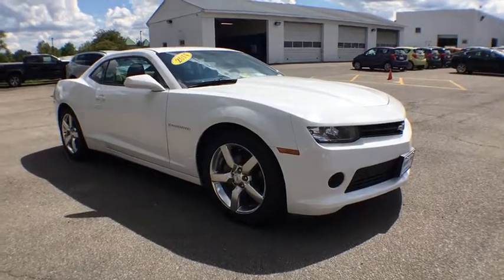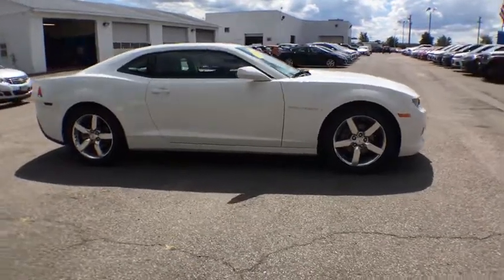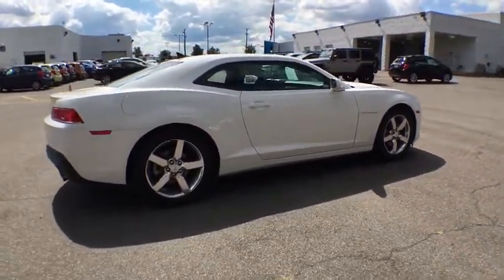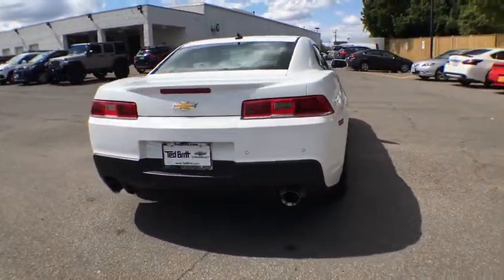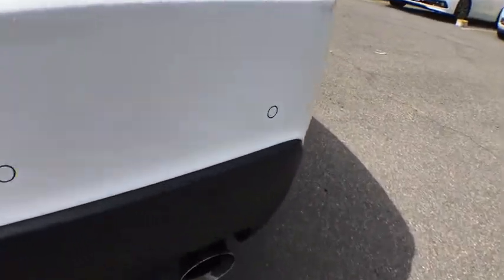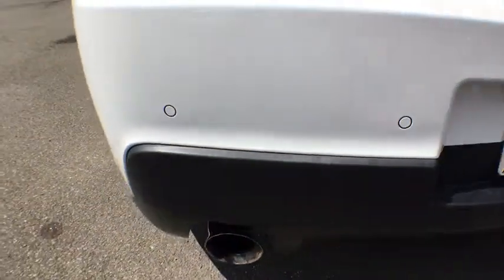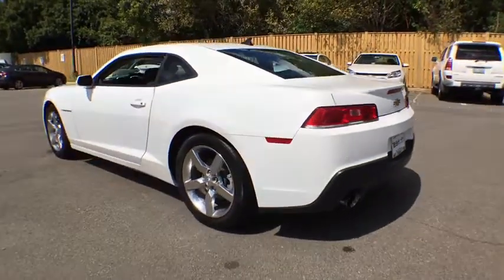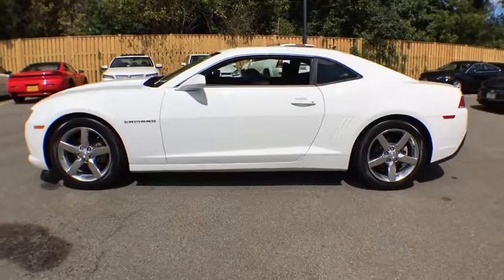2014 Chevrolet Camaro Sterling, Leesburg, Vienna, Chantilly, Fairfax, VA T85003A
Certified. CARFAX One-Owner.SUNROOF-BACK UP CAMERA-brGM CERTIFIED 12mos/12000 miles of Comprehensive warranty 6YR/100000 POWERTRAIN WARRANTY 2yrs/24000 miles of free scheduled maintenance and Ted Britt for Life Vehicle Coverage (TB4L)! TB4L coverage includes: Powertrain4Life; Nitro4Life; Windshield4Life; VAInspection4Life; Battery4Life; and Loaner4Life. See Dealer for details!! THIS VEHICLE IS AT OUR STERLING CHEVROLET LOCATION!
Door handles  body-color|Fascias  front and rear body-color with front grille and rear diffuser|Fog lamps  front projector type|Headlamps  halogen composite with automatic exterior lamp control|Hood blanket|Mirrors  outside power-adjustable body-color|Molding  Black roof ditch|Moldings  body-color lower rocker|Tire sealant and inflator kit in place of spare tire|Tires  P245/55R18 touring  blackwall  all-season|Wheels  18' (45.7 cm) painted aluminum|Wipers  front intermittent|Air conditioning  single-zone manual|Air filtration system with pollen filter|Coat hooks  driver- and passenger-side rear|Compass  located in Driver Information Center|Console  floor  with armrest|Cruise control  electronic with set and resume speed  steering wheel mounted|Cup holders  2 front|Dead pedal  driver|Defogger  rear-window  electric|Door locks  power programmable with lockout protection|Driver Information Center  monochromatic display|Floor mats  carpeted front|Glovebox  lockable|Instrumentation  analog includes speedometer  tachometer  fuel gauge and engine temperature gauge|Lighting  front reading lamps|Lighting  interior with illuminated entry and theater dimming|Map pockets  front doors|Mirror  inside rearview manual day/night|Power outlets  2 auxiliary 1 located in center console storage area and 1 located at front of center console|Remote Keyless Entry|Seat adjuster  driver  6-way power (fore/aft  up/down  tilt) with power recliner|Seat adjuster  front passenger  6-way power (fore/aft  up/down  tilt) with power recliner|Seat trim  Sport Cloth seat trim|Seats  front Sport bucket includes adjustable head restraints and folding rear seat with trunk pass-through (Includes passenger-side seatback map pocket.)|Shift knob  leather-wrapped|Steering column  manual rake and telescopic|Steering wheel  3-spoke leather-wrapped|Theft-deterrent system  PASS-Key III|Trunk release  remote  located on driver-side|Visors  driver and front passenger vanity mirrors  covered|Windows  power with driver and passenger Express-Down/Up|Alternator  150 amps|Axle  3.27 ratio|Battery  maintenance-free with rundown protection and retained accessory power|Brakes  4-wheel antilock  4-wheel disc (Single piston front brakes with super corner rear brakes.)|Differential  limited slip (Included and only available with (MN6) 6-speed manual transmission.)|Engine  3.6L SIDI DOHC V6 VVT (323 hp [240.8 kW] @ 6800 rpm  278 lb-ft of torque [375.3 N-m] @ 4800 rpm)|Exhaust  dual-outlet stainless-steel with bright tips|Rear wheel drive|Steering  power  variable ratio|Suspension  Sport|Transmission  6-speed manual|Antenna  integral rear window|Antenna  OnStar and SiriusXM Satellite Radio fin-type  Black  located on roof (Body-color when (WRS) RS Package is ordered.)|Audio system feature 6-speaker system|Audio system feature  USB port  located in center console|Audio system  7' diagonal Color Touch screen display AM/FM stereo|Chevrolet MyLink includes Bluetooth streaming audio for music and select phones  Hands-Free smartphone integration|SiriusXM Satellite Radio is standard on nearly all 2014 GM models. Enjoy a 3-month trial to the XM All Access package  with over 150 channels including commercial-free music  all your favorite sports  exclusive talk and entertainment. With All Access  listen to everything  everywhere  in your car and on your computer  smartphone or tablet. (SiriusXM subscription extended to a full year. IMPORTANT: The SiriusXM Satellite Radio trial package is not provided on vehicles that are ordered for Fleet Daily Rental ('FDR') use. If you decide to continue your service at the end of your trial subscription the plan you choose will automatically renew and bill at then-current rates until you call to cancel. See SiriusXM Customer Agreement for complete terms at siriusxm.com. Other fees and taxes will apply. All